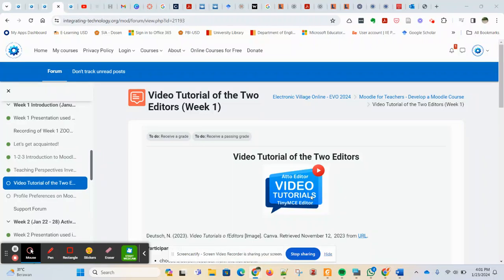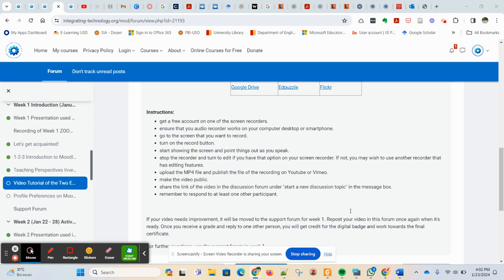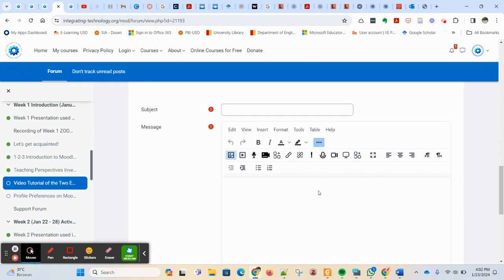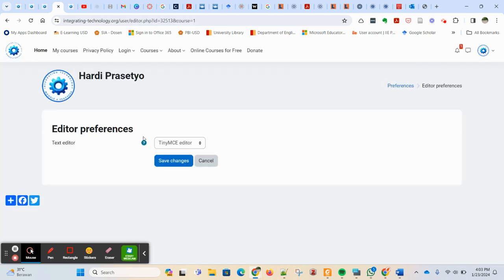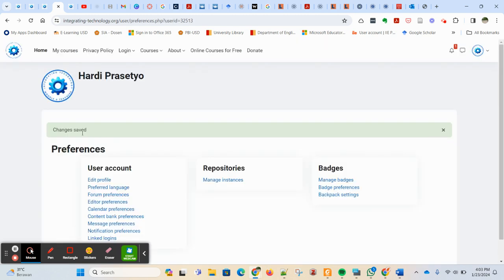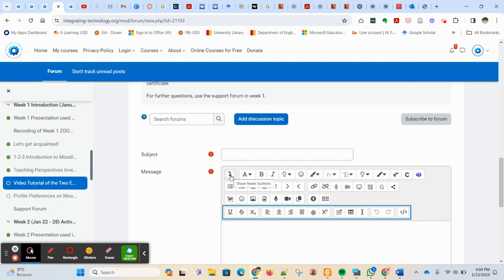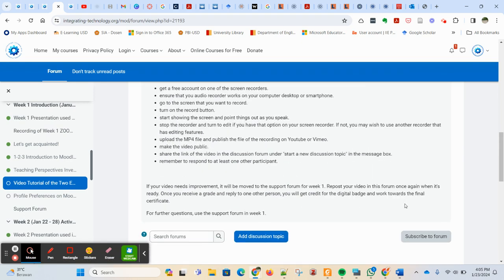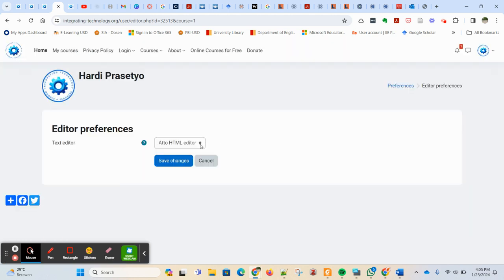Video tutorial of the two editors